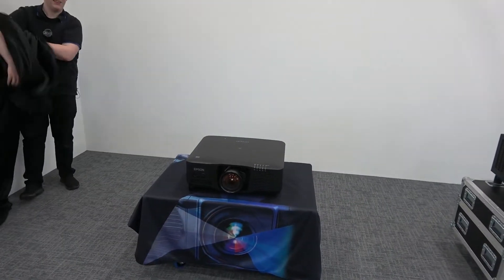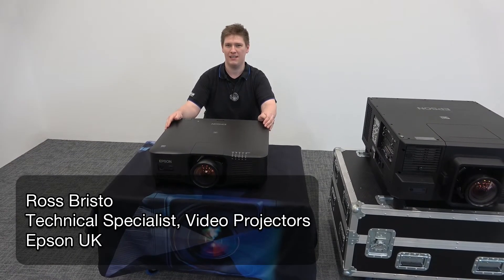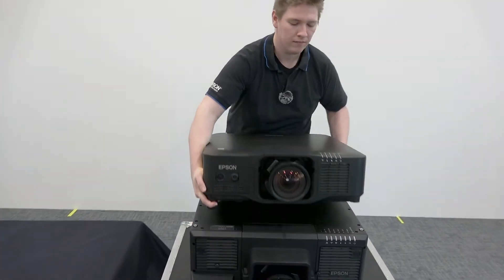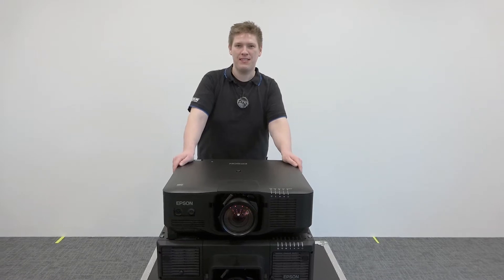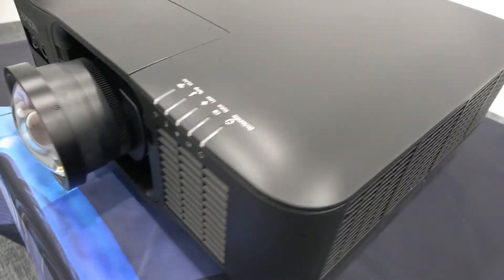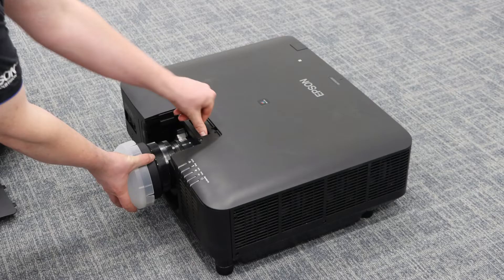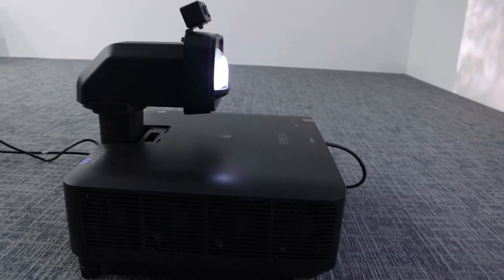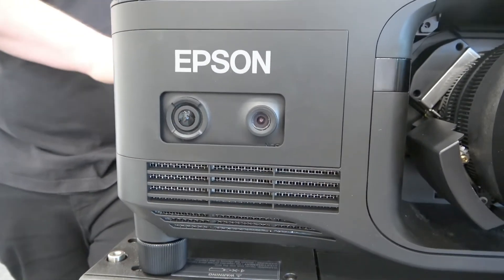The Epson EB-PU2200U series, featuring the smallest and lightest 20,000 lumens projector